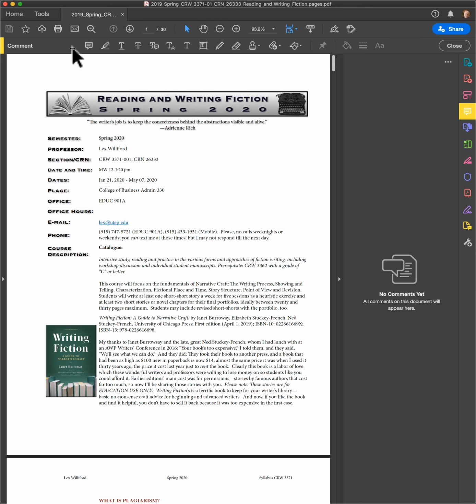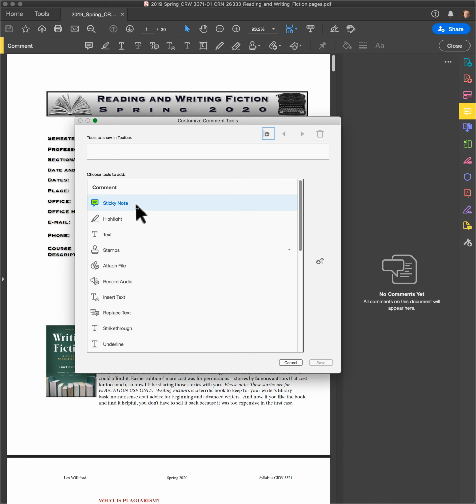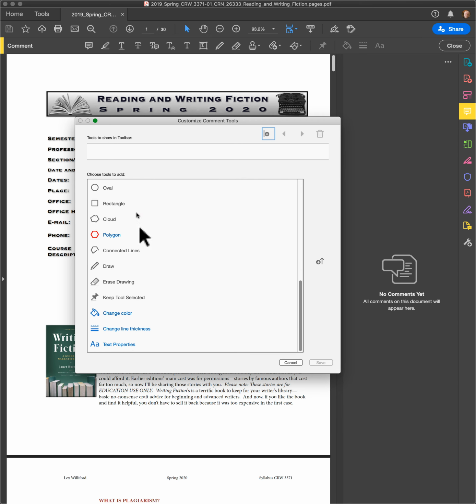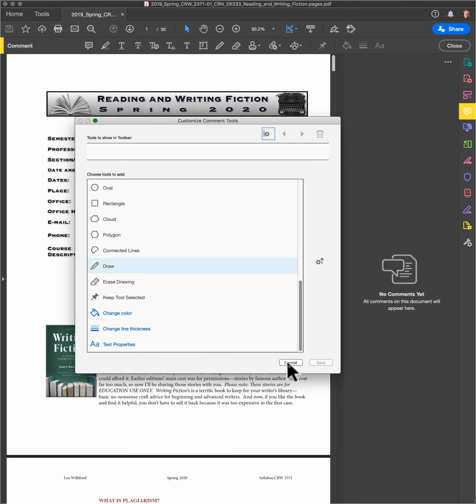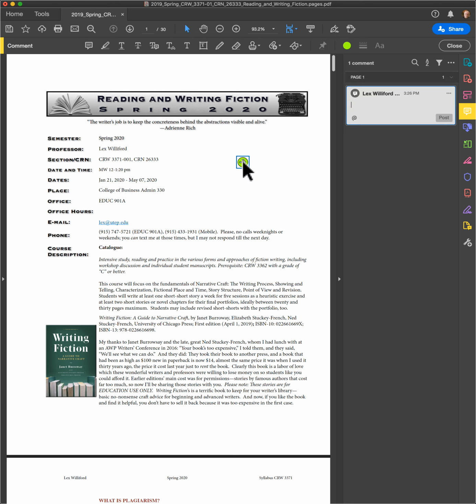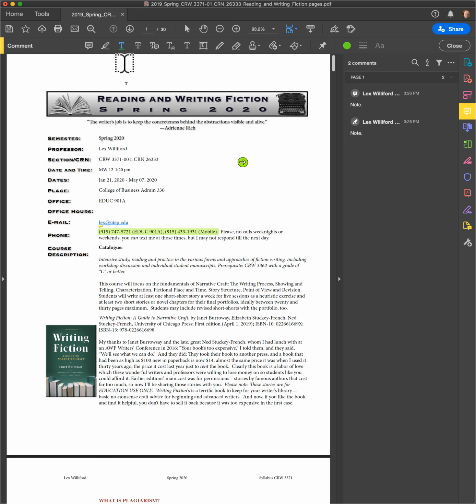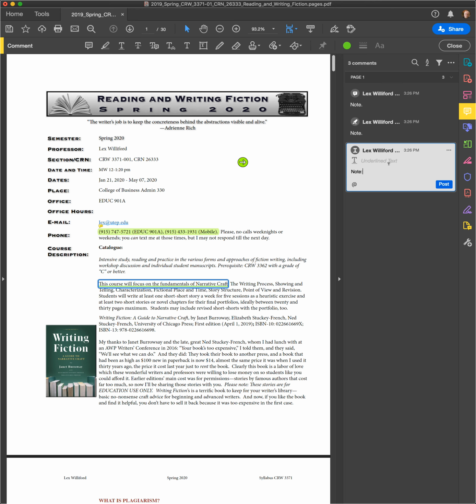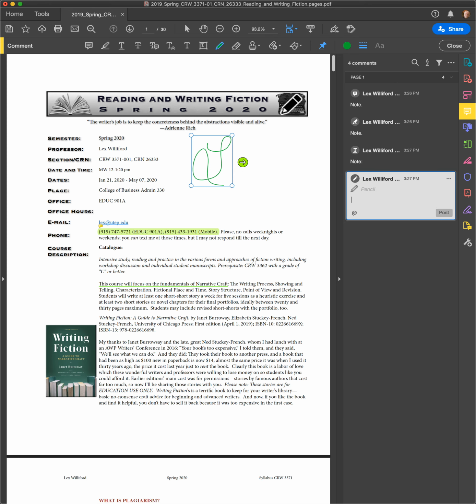Adobe Acrobat Reader Comments Presentation 2020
Here's a brief overview of how my classes will use the free Adobe Acrobat DC Reader to make comments each week for workshops.